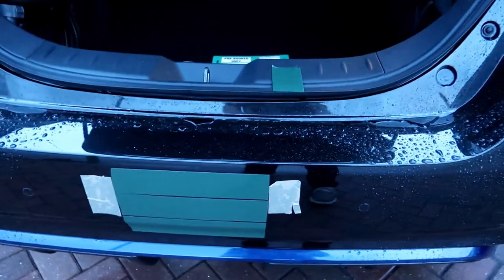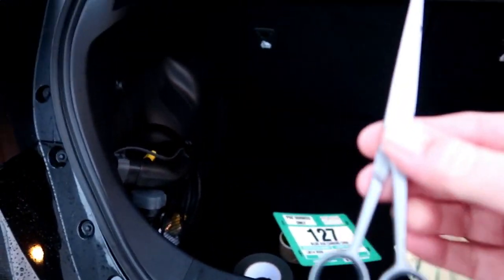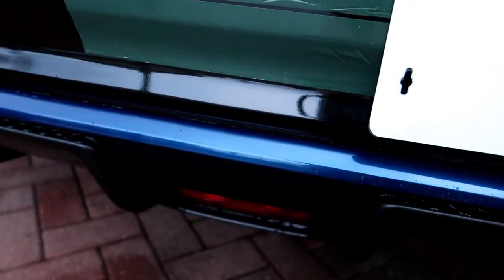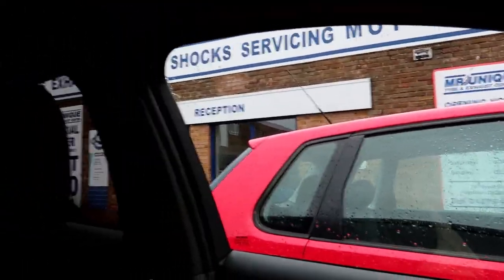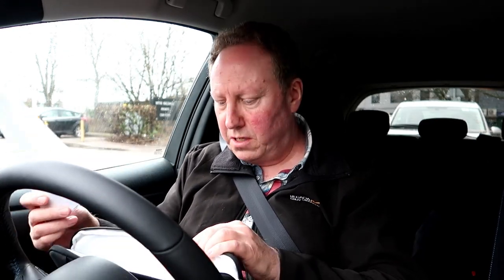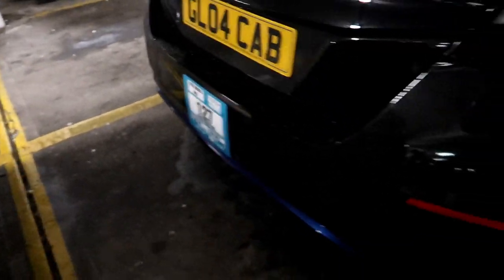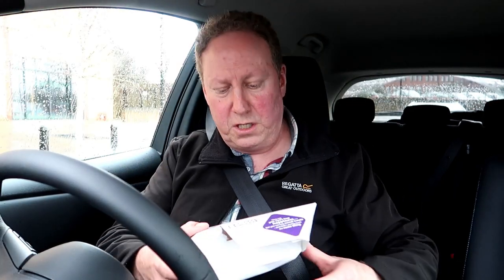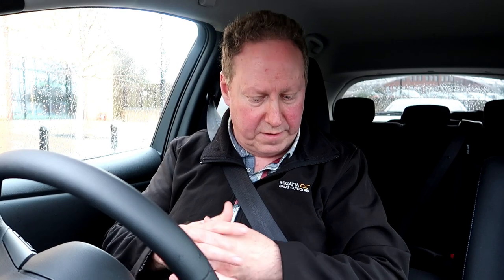The 2018 Nissan Leaf Licensing Day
Hi people in todays episode I cover all aspects of licensing from getting ready for the placement of the license on the rear of the vehicle to the compliance test/mot through to the finished vehicle complete with all relevant signs fitted. Plus a little tit bit of my first few hours use as a taxi/private hire user in the 2018 leaf.

This is the link for the double sided tape I used